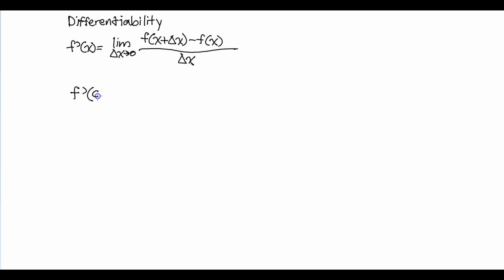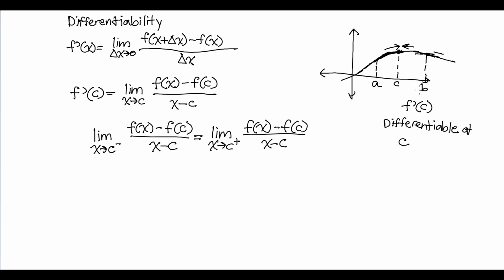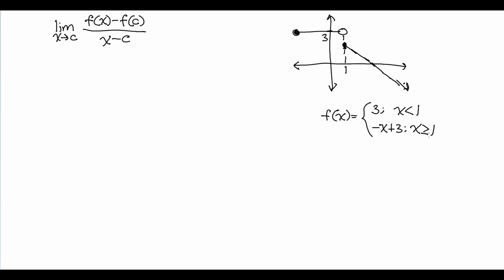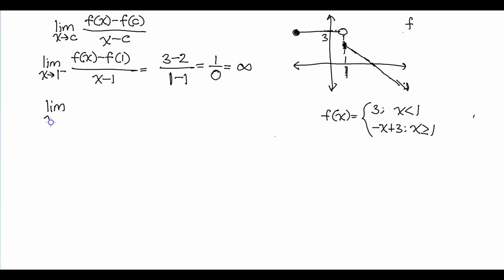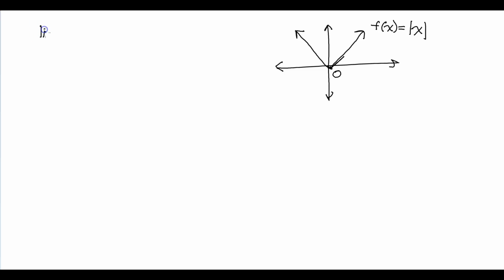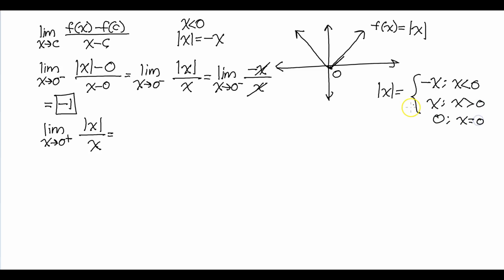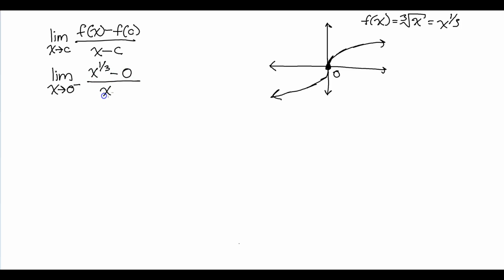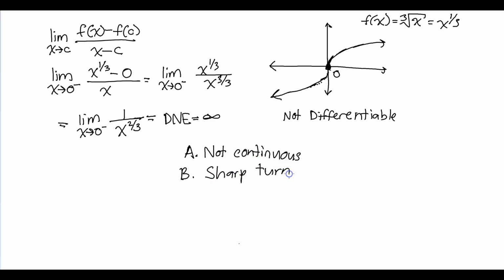Calculus 2.3: Differentiability